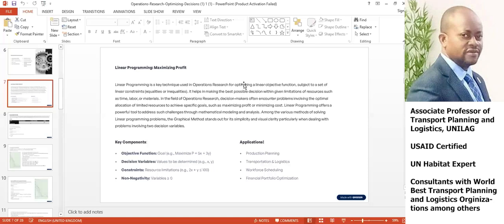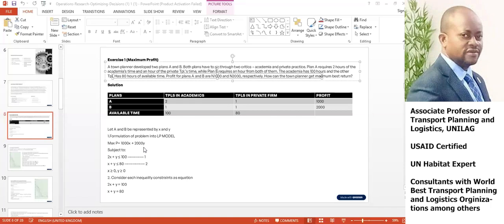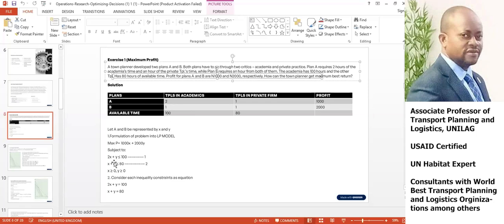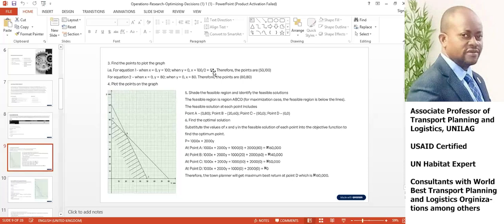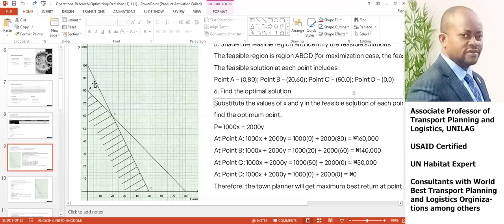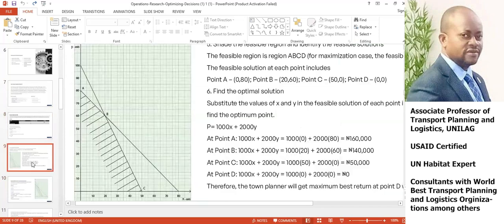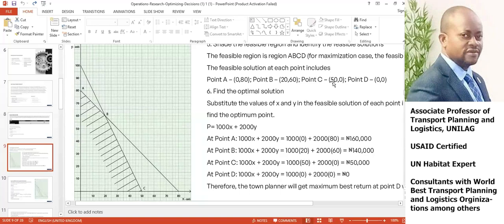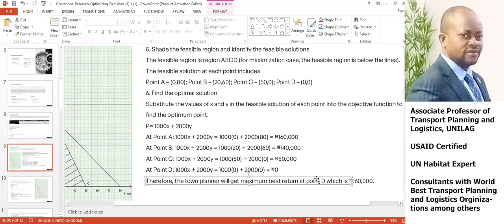Logistics (LINEAR PROGRAMMING)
Linear programming for profit maximization in businesses and logistics operations